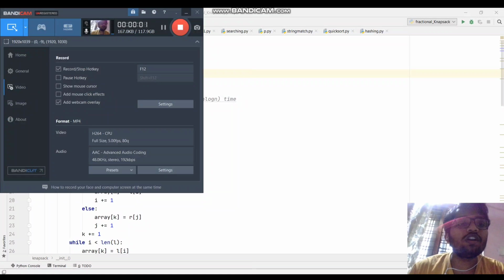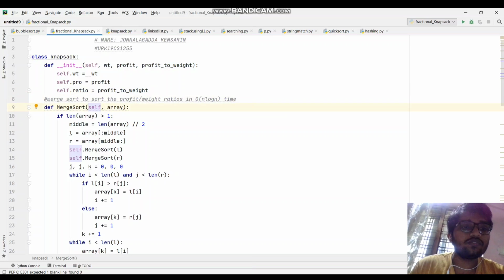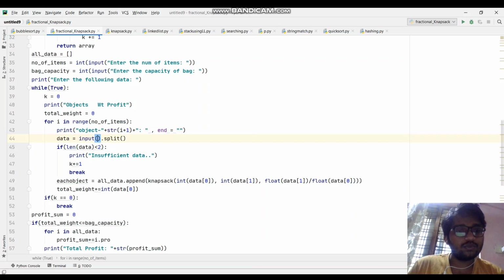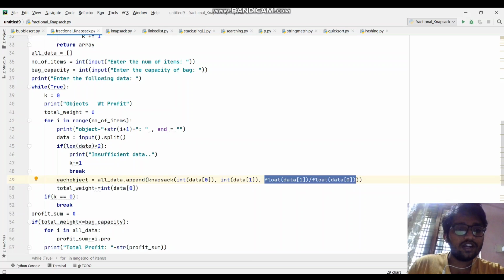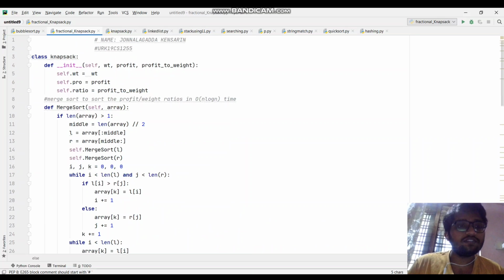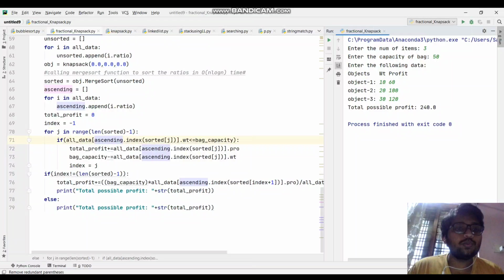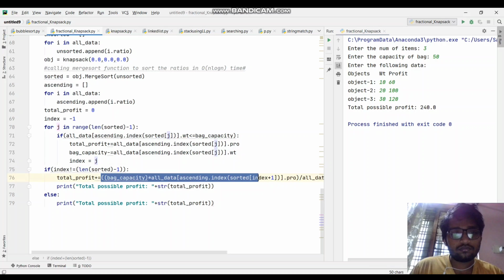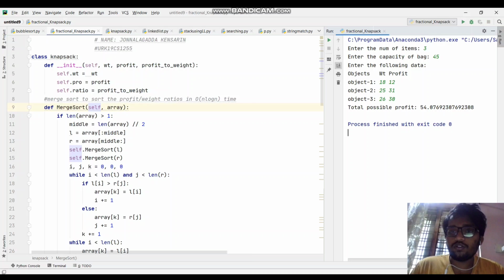Implementation of Fractional Knapsack problem